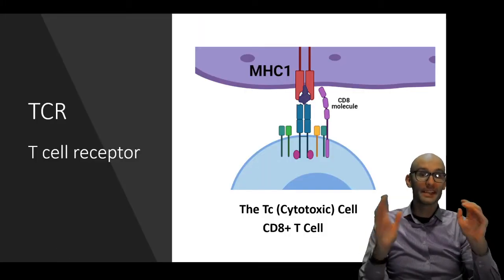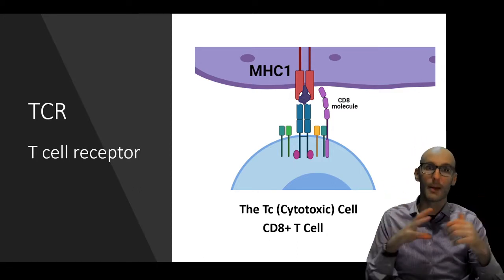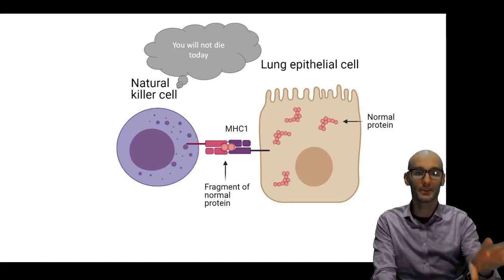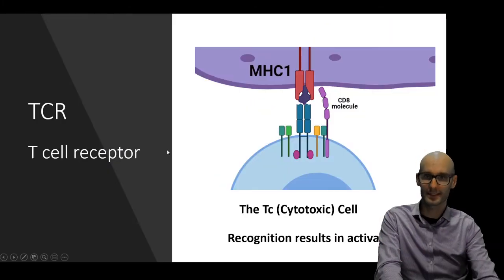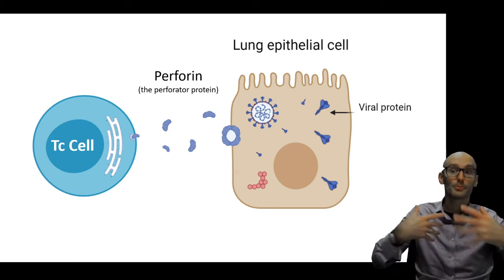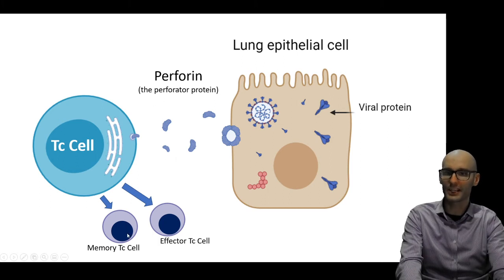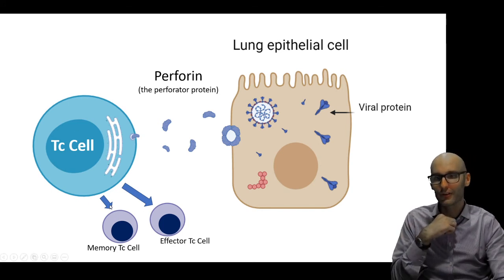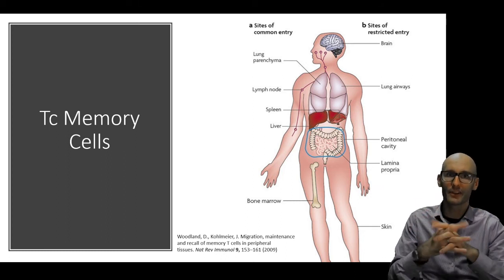The Cytotoxic T Cell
What does the cytotoxic T cell do? What defines a T cell as a cytotoxic type?